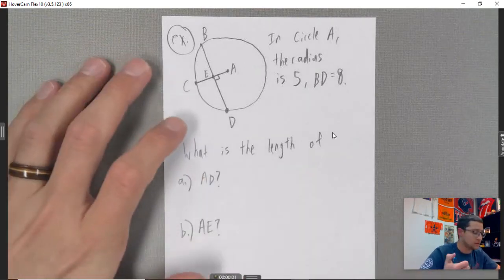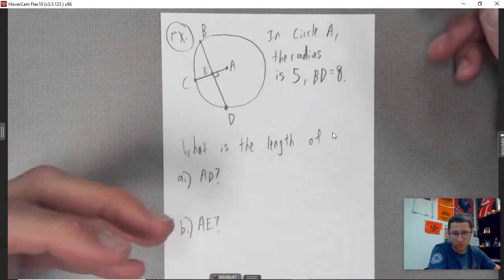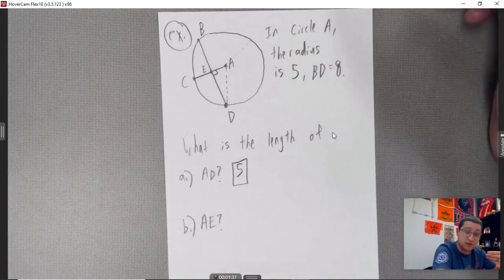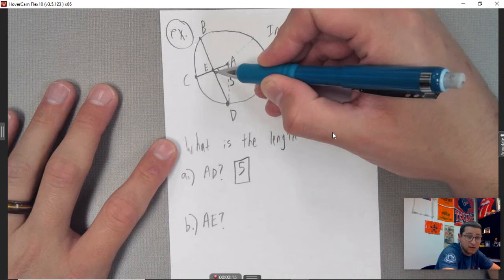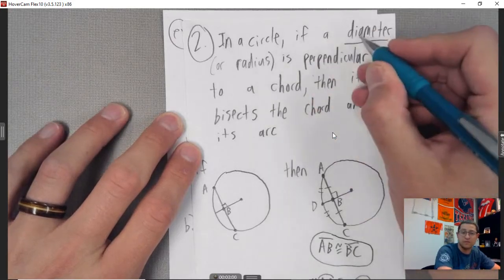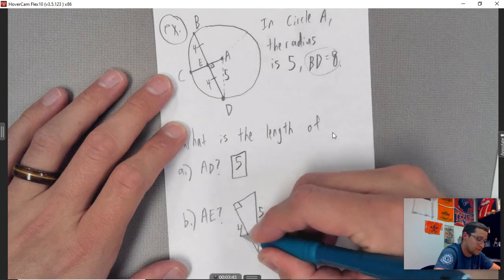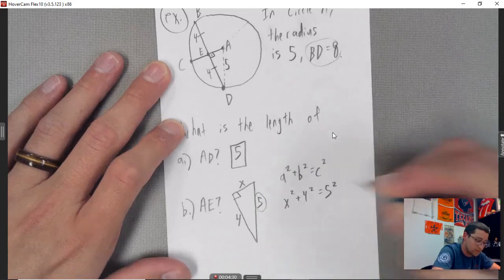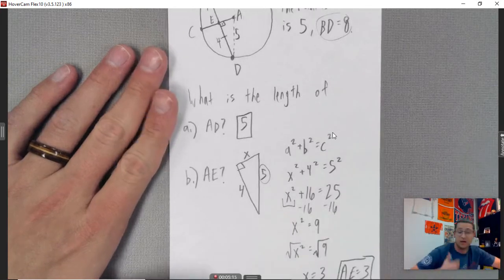10 3 Arcs and Chords Pt 2